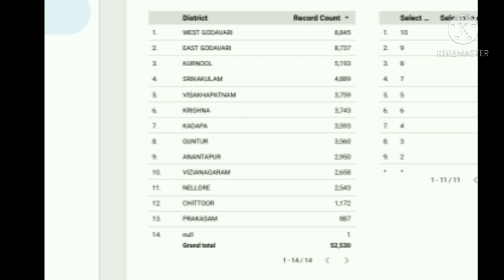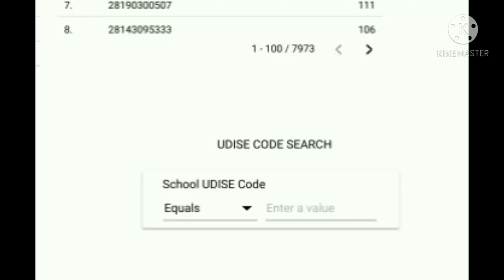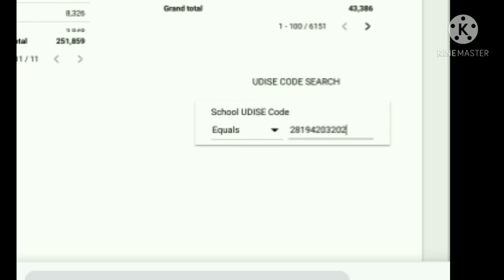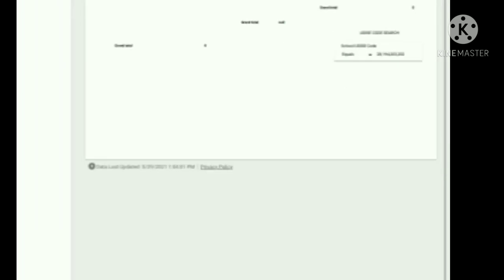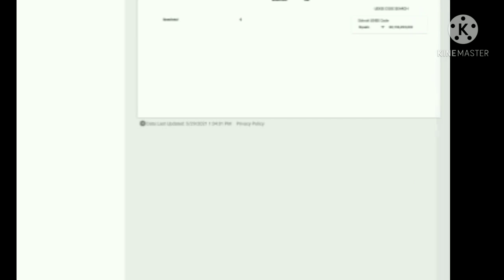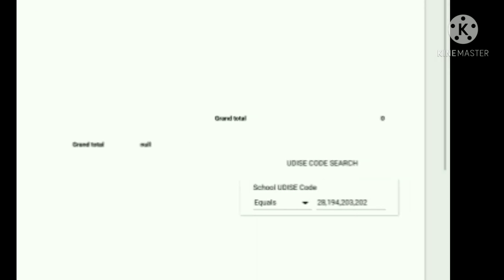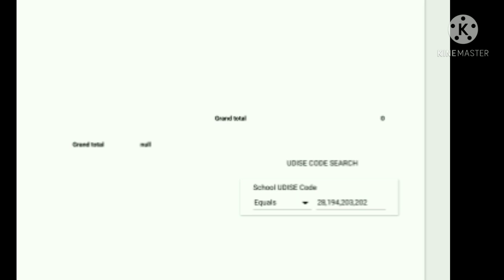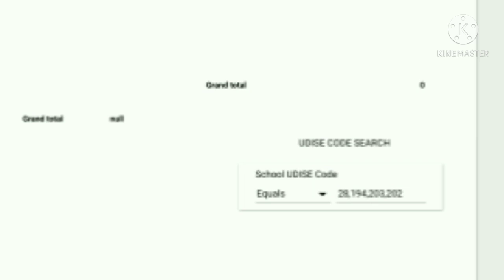STATUS OF TECHNOLOGY AVAILABILITY TO STUDENTS IN DASHBOARD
గూగుల్ ఫామ్ లో స్కూల్ లోని విద్యార్థుల దగ్గర ఉన్న టెక్నాలజీ సౌకర్యము వివరాలను గూగుల్ ఫామ్లో నింపి సబ్మిట్ చేస్తున్నారు.
ఎంత మంది విద్యార్థుల గూగుల్ ఫార్మ్స్ సబ్మిట్ అయినాయో తెలుసుకోవడానికి ఈ వీడియో ఉపయోగపడుతుంది.

Survey on Technology Availability to Students Dashboard